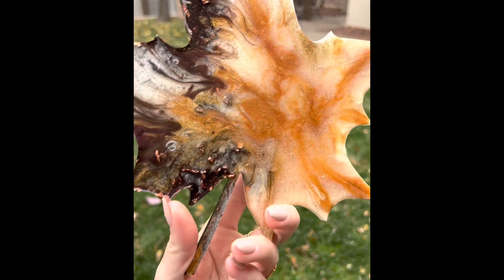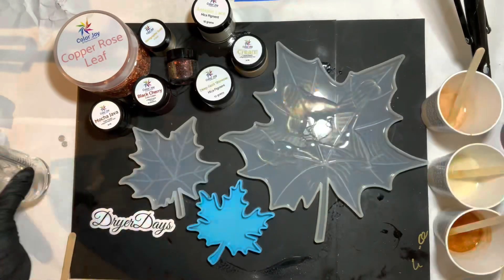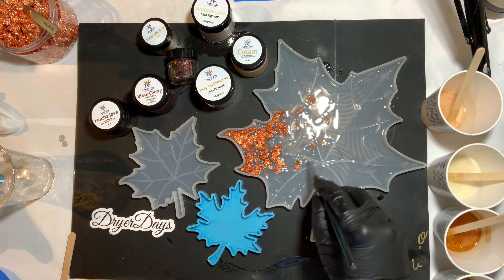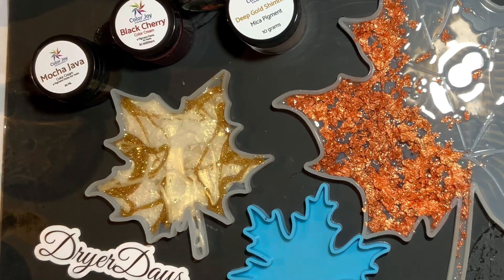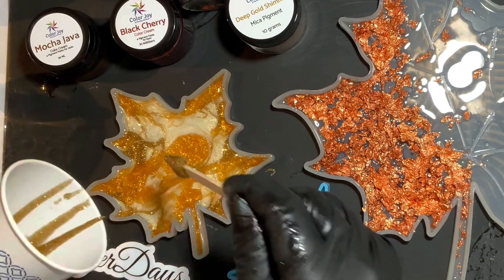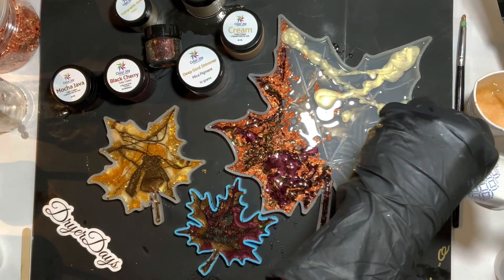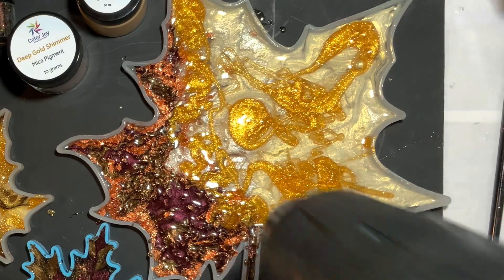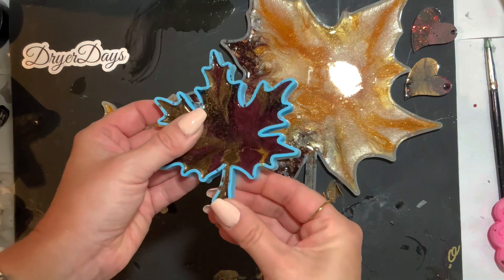🍁The DD November Art Box 2022🍂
Instagram! @DryerDays

🔸TOOLS I USE MOST OFTEN:
Amazon Store with all my must have tools in my studio!!:

OR
Hot Glue Gun
Frog Tape